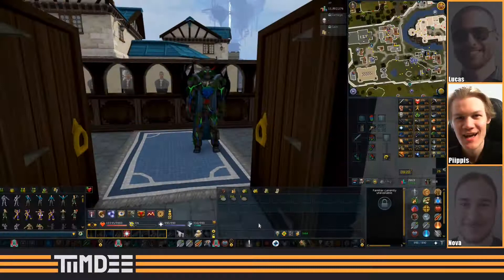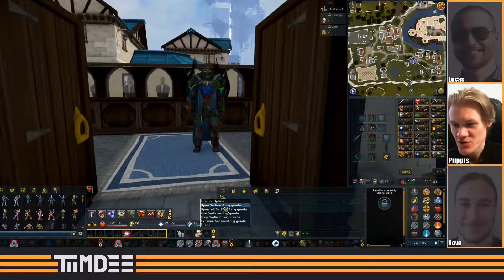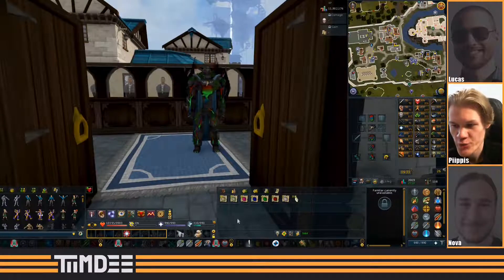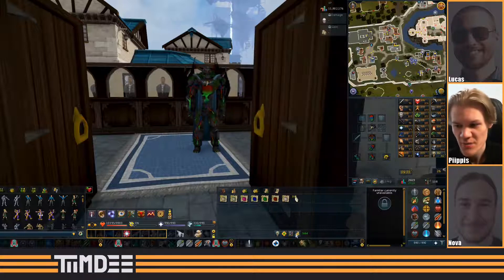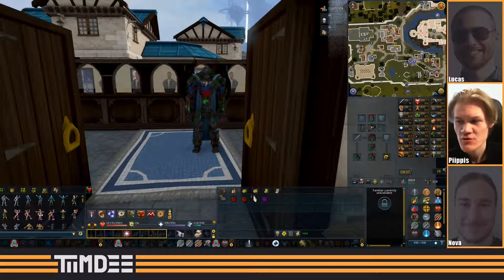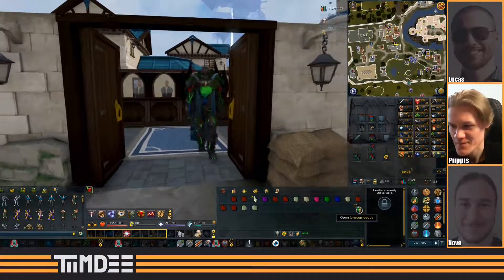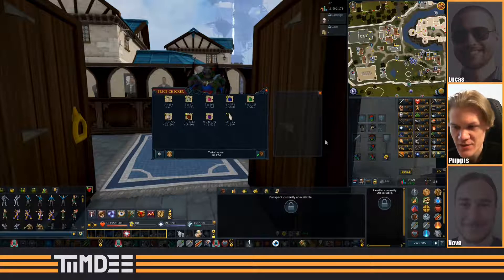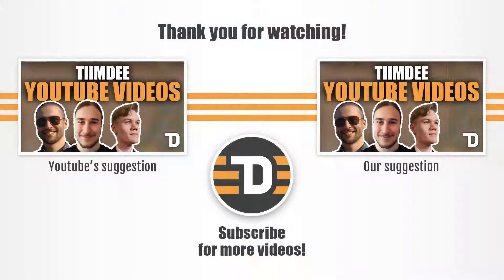Loot From Geodes - Runescape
Loot from 200 Sedimentary geodes. Loot from 100 Igneous geodes and Metamorphic geode.

We are TIIMDEE